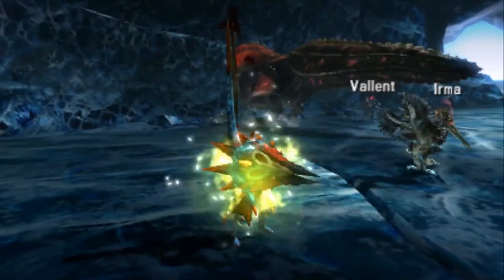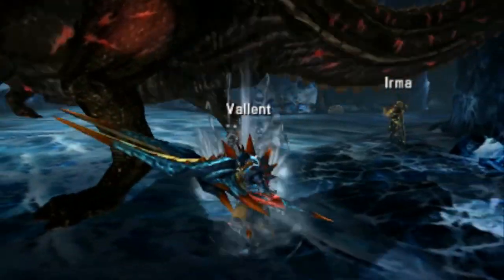Monster Hunter Generations: Strider Hiryu DLC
This is the big DLC for September, and its really good!